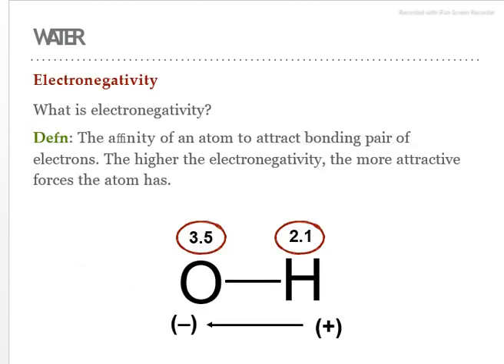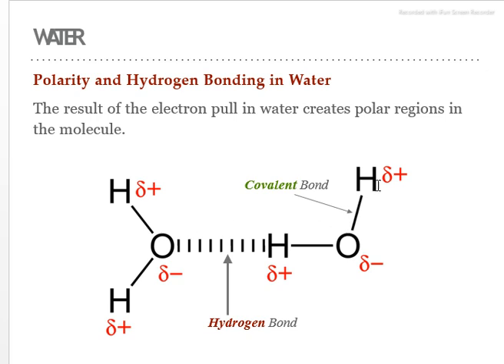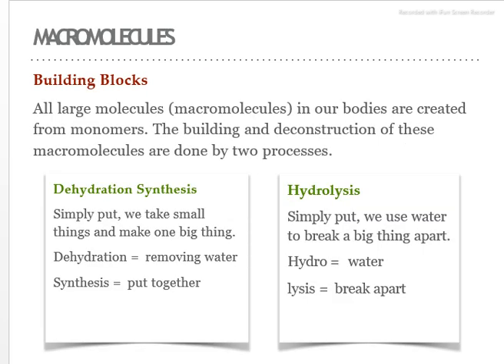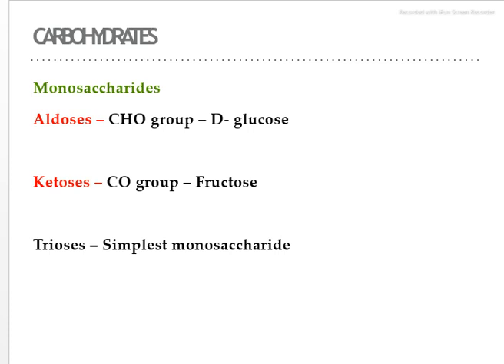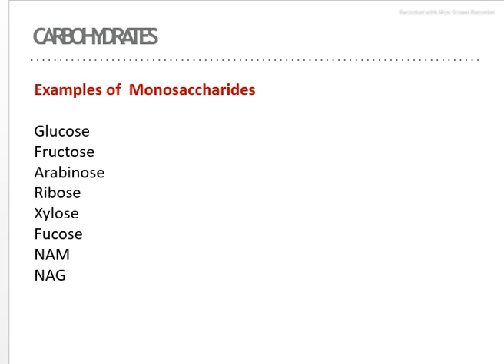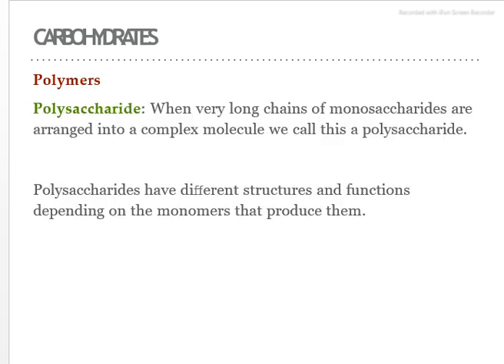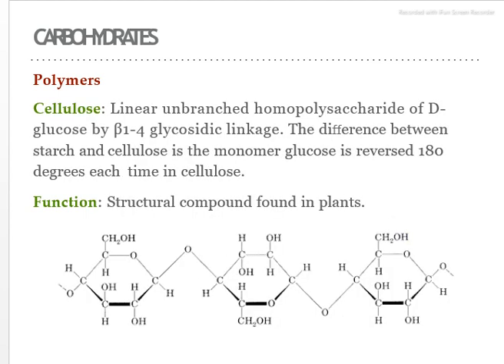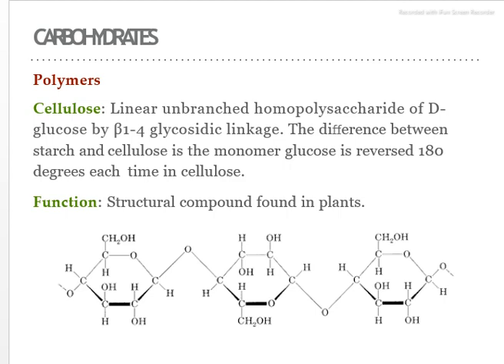CSIR NET- LIFE SCIENCES- BIOCHEMISTRY -UNIT 1